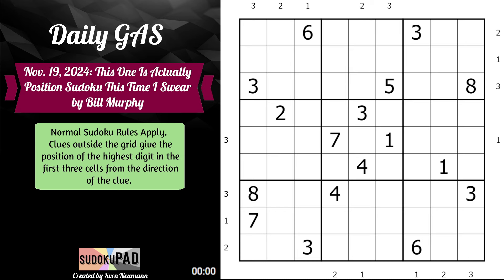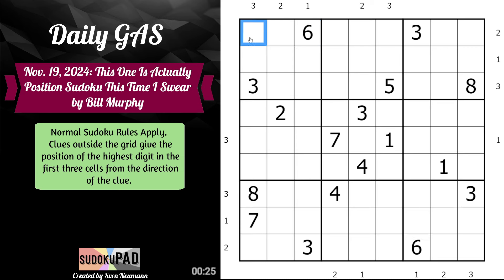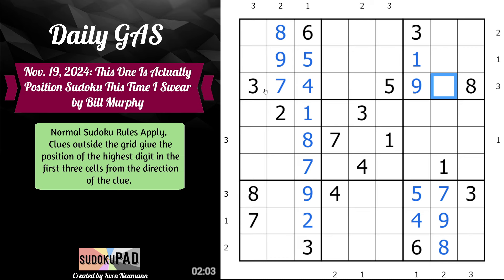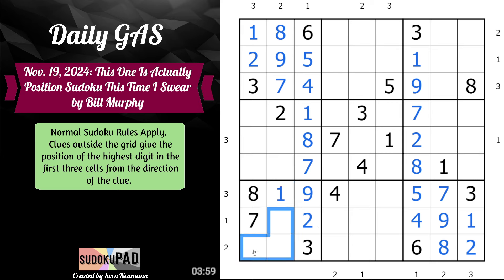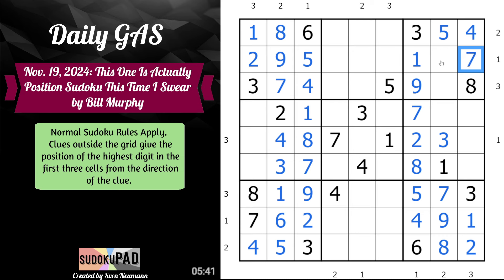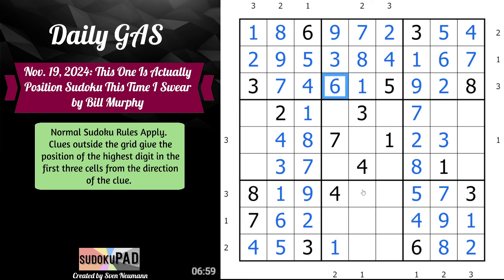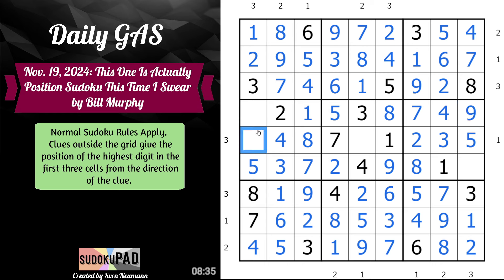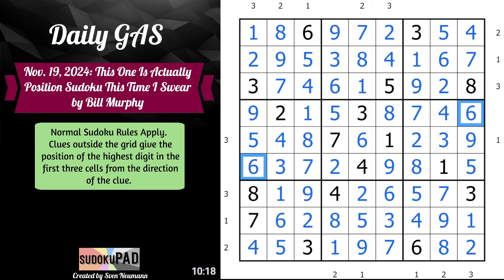Daily Sudoku - 19 November 2024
This is a video where I solve the daily GAS from the Cracking the Cryptic discord.